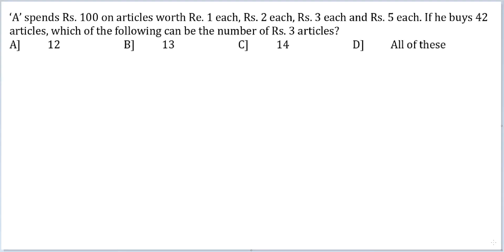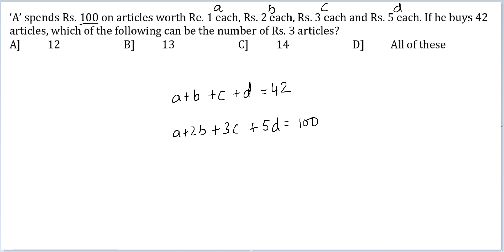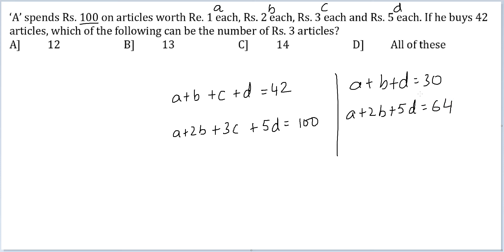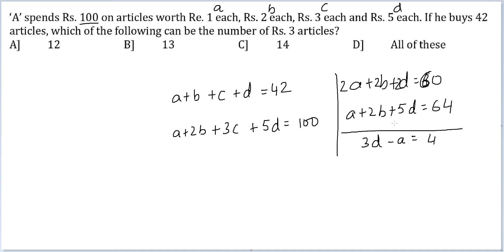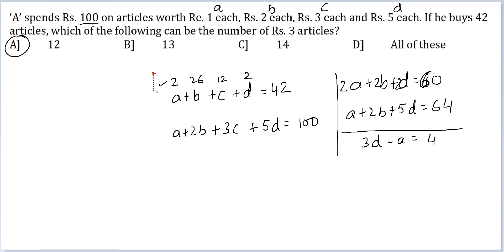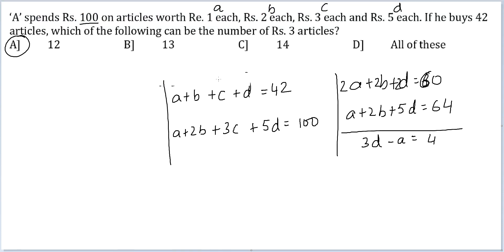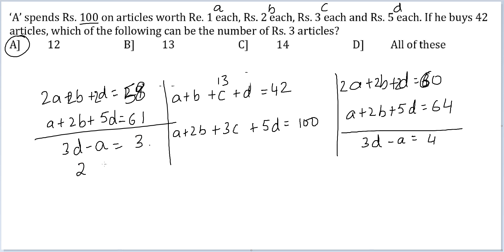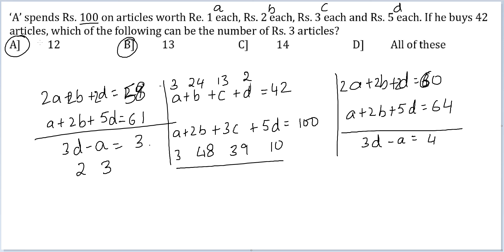Q98 | Algebra & PnC Playlist | 300 Algebra & PnC Questions Solved by CAT100%iler Arvind Shankar